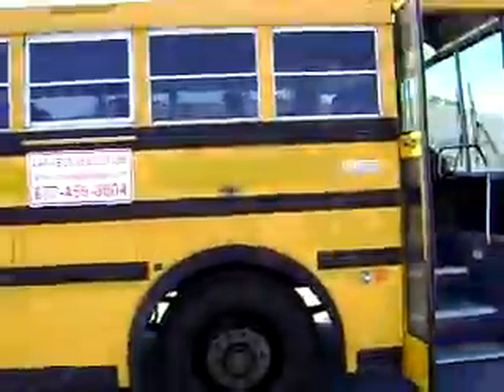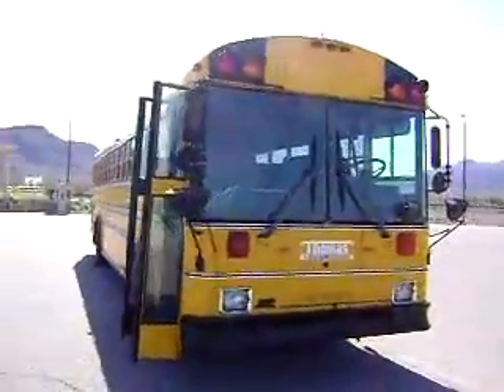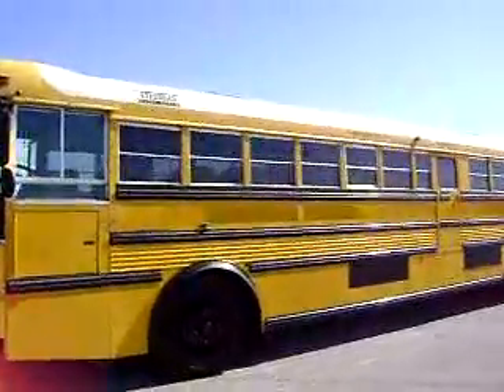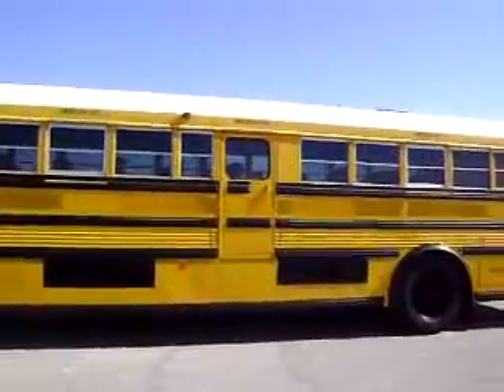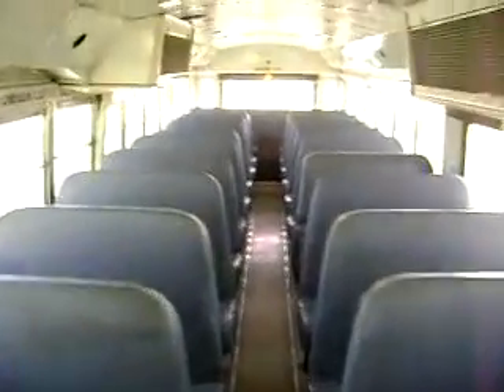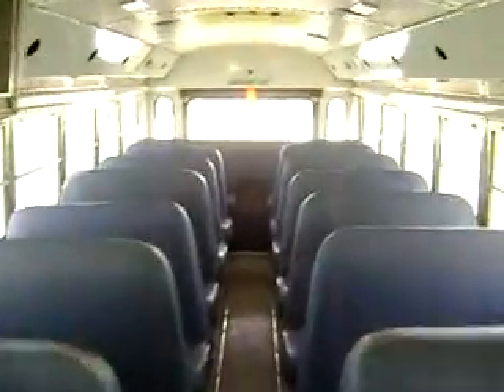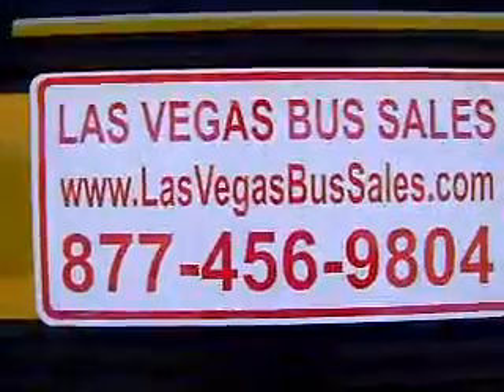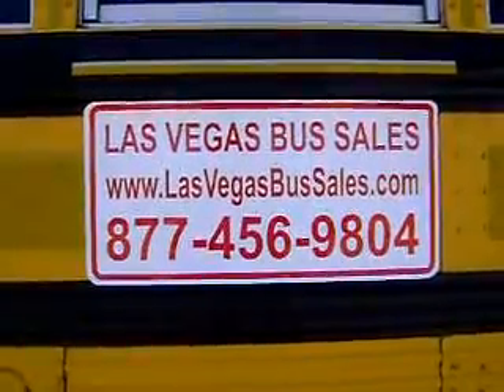An awsome used school bus for sale with high capacity seating and Air Conditioning!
This used shool bus can be seen with all our inventory of buses

This high capacity school bus is in great shape and Rust Free, the body is in awesome shape!  The bus looks excellently maintained, drives and handles great.

Bus Manufacturer and Model: Thomas Built Buses - MVP Saf T Liner School Bus
Year: 1996
Engine: Cummins 5.9L Diesel
Transmission: 4 Speed Automatic Transmission
Tire Size:  11R22.5
Brakes: This bus has air brakes!
GVWR:  36,200
Mileage: 237,301
Passenger Entry Door: Air Powered Automatic Door
Passenger Capacity: High Capacity 14 Row Seating
Emergency Exits: 5 total, 2 roof hatches, passenger entry door, rear window and a drivers side emergency exit door!
A/C & Heat: Driver and Passenger Dual Compressor A/C and Ample Heat
Media:
Public Address
AM/FM Stereo with 8 cieling mounted speakers!